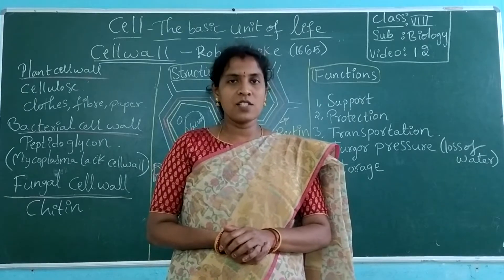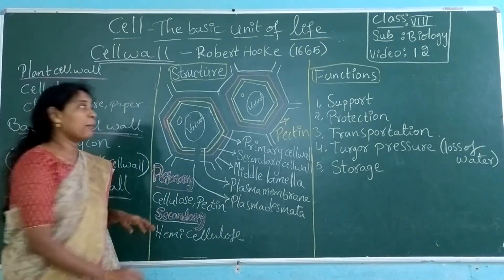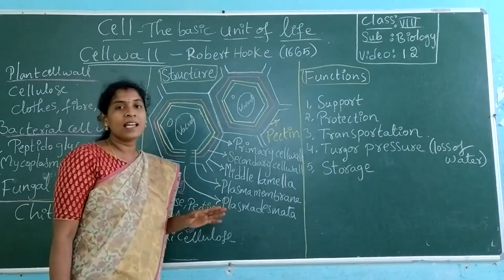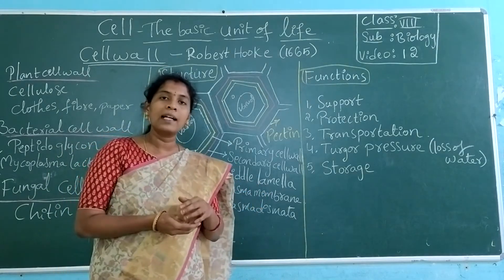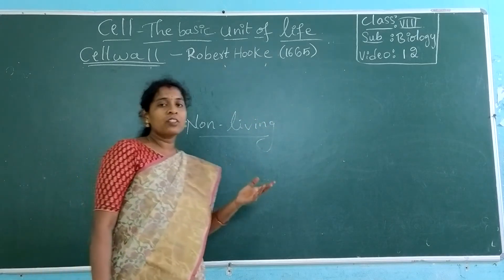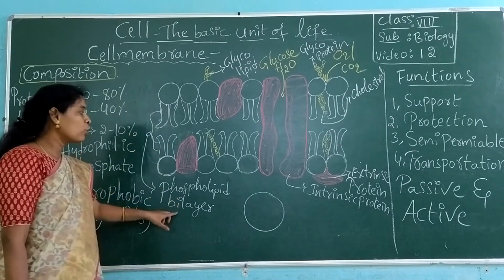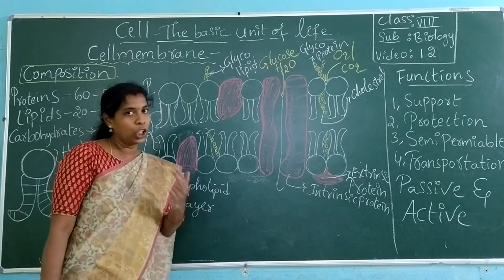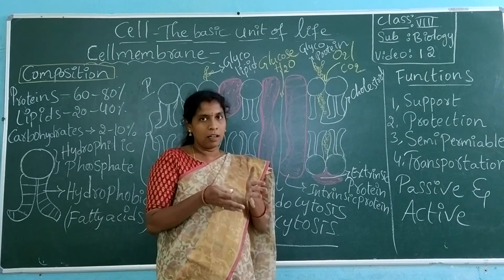Cell - The basic unit of life CLASS-VIII (Video - 6)